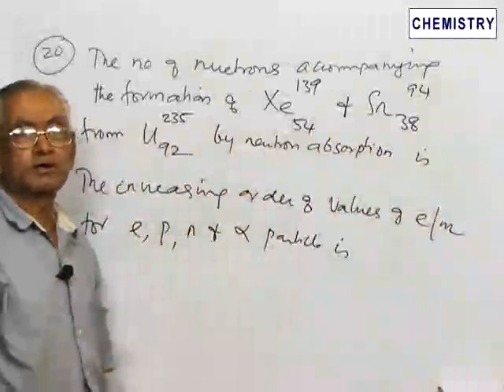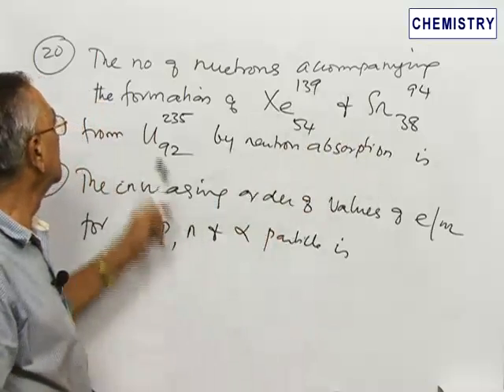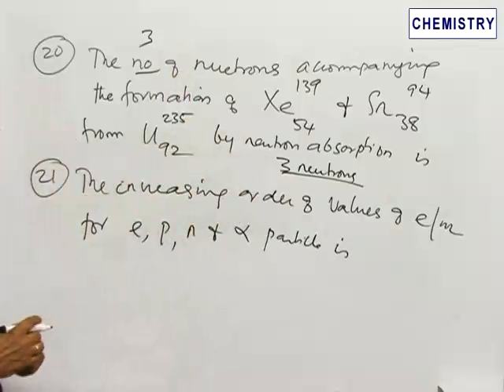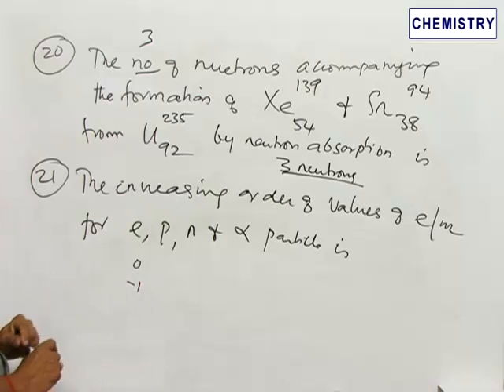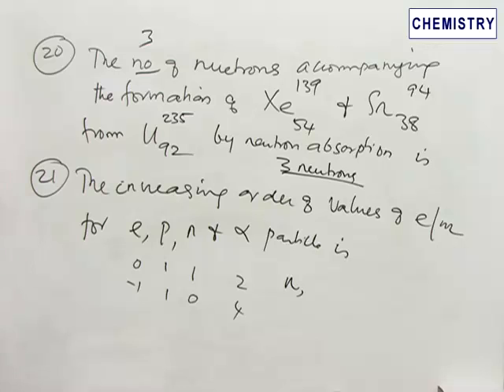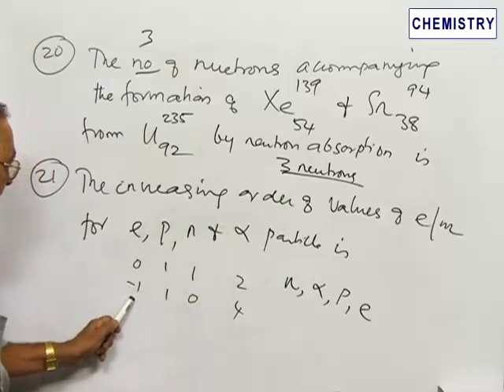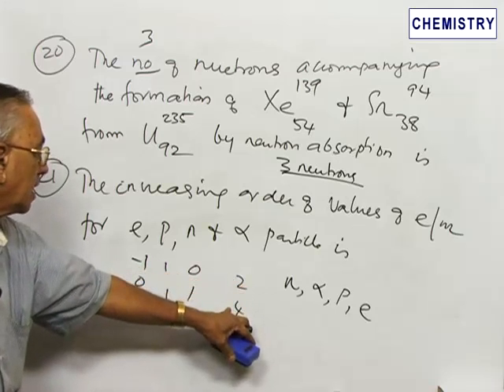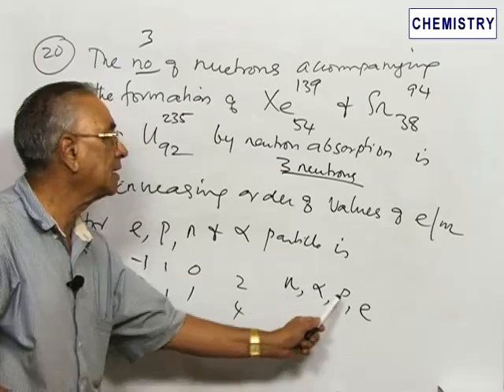Solved problem of Nuclear Chemistry based on new JEE Pattern